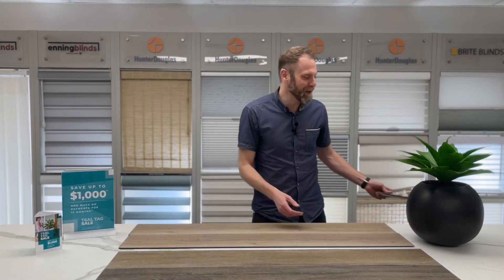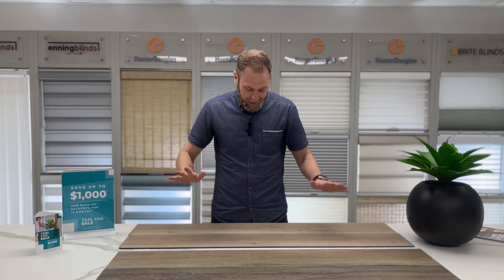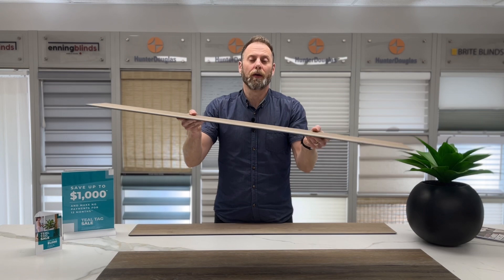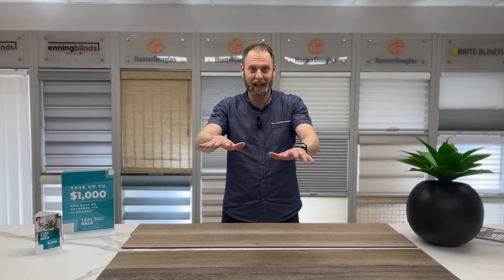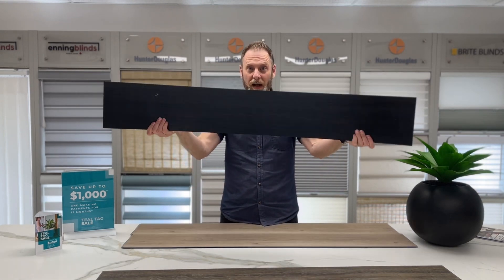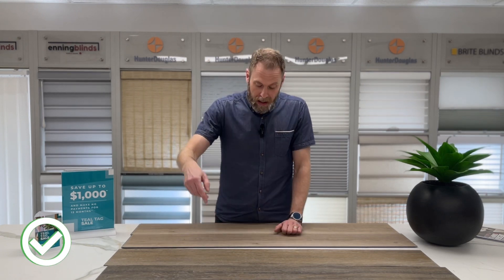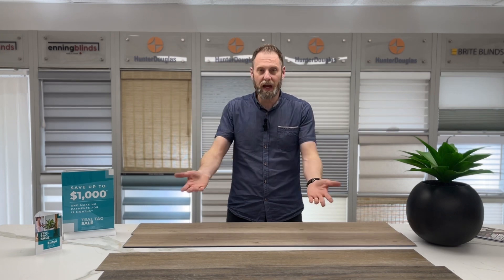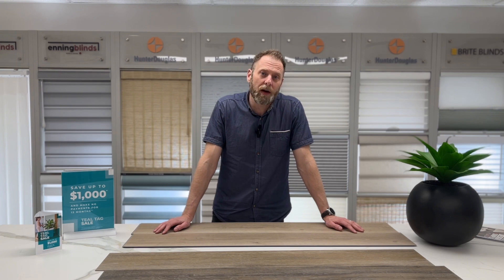Truth Bomb Ep 2 - 2 types of LVP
LVP Click flooring is designed to snap together and float over the floor, making it easy for most people to install without needing glue. It’s great for DIY projects because it doesn’t require much preparation of the floor underneath, and it’s easy to replace any damaged planks. This type of flooring feels softer underfoot since it’s not attached directly to the floor. However, it does need some space around the edges to allow for expansion and contraction with changes in temperature and humidity.

On the other hand, LVP Dry Back flooring needs to be glued down, which makes it more suitable for professional installation. The floor underneath needs to be very smooth and clean for the adhesive to work properly. While this type of flooring is very stable and doesn’t need space around the edges, it feels firmer underfoot and is
harder to replace if any planks get damaged.